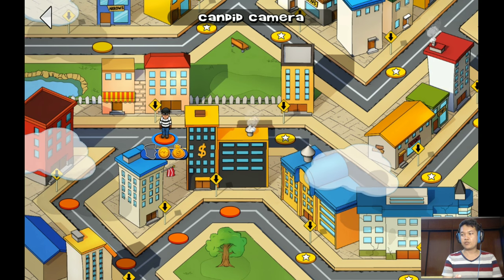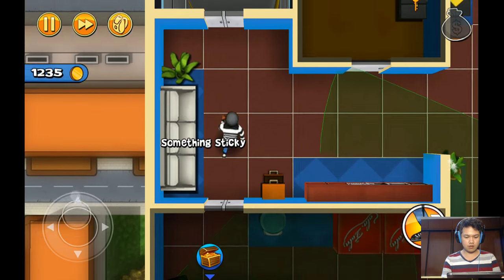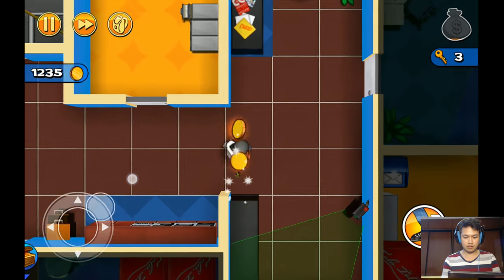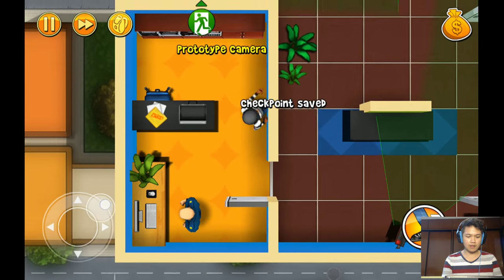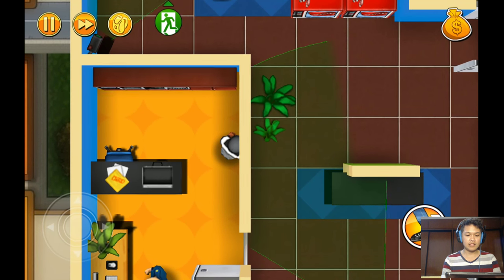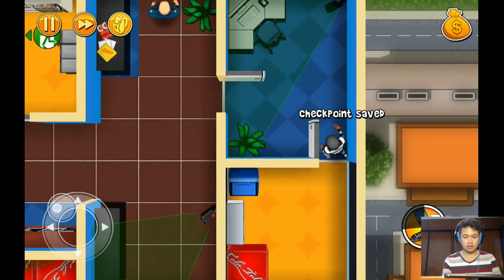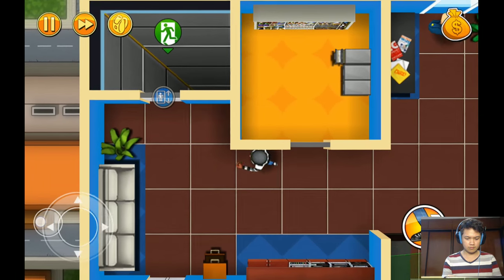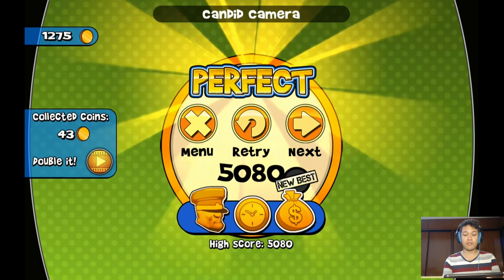Robbery Bob Perfect Walkthrough : 2-8 Candid Camera